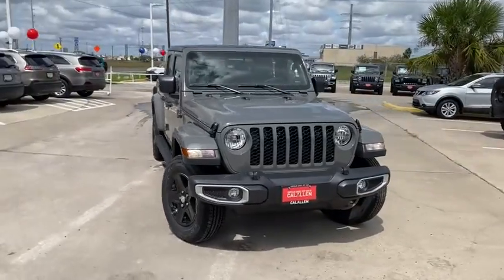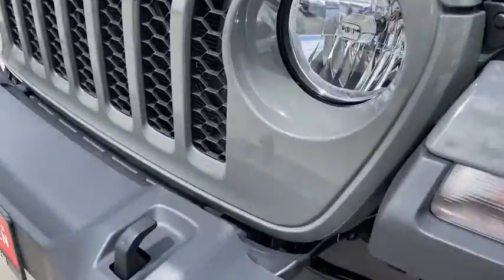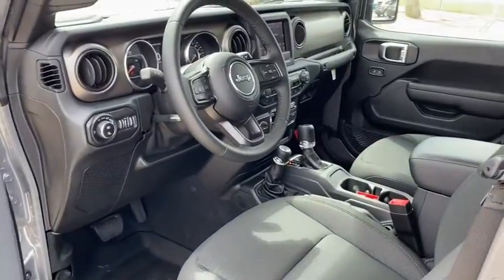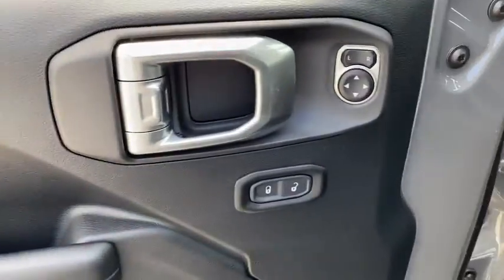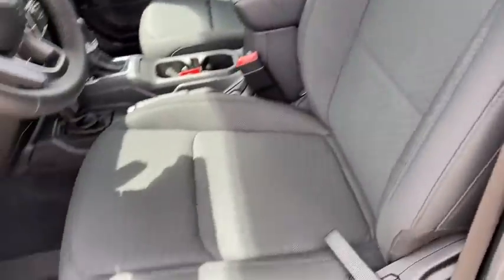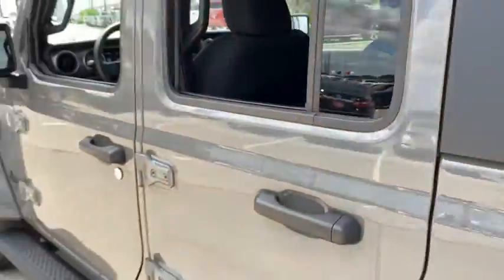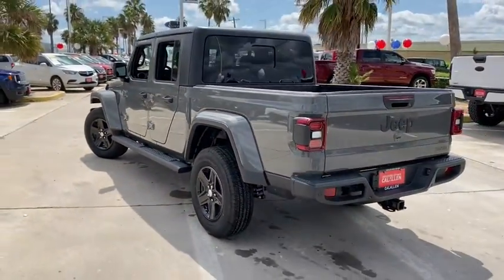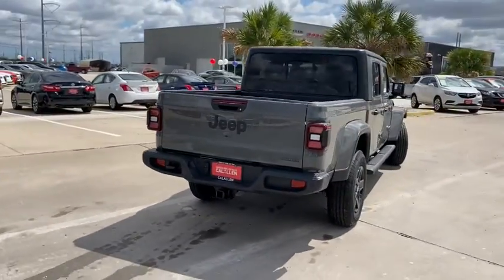2020 Jeep Gladiator Corpus Christi, Alice, Kingsville, Beeville, Mathis, TX LL215707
Sting New 2020 Jeep Gladiator available in Corpus Christi, Texas at Chryselr Dodge Jeep RAM of Calallen. Servicing the Alice, Kingsville, Beeville, Mathis, TX area.
2020 Jeep Gladiator Sport S 4x4 - Stock#: LL215707 - VIN#: 1C6HJTAG9LL215707

3688 IH 69 Access Rd

IPod/MP3 Input 4x4 Keyless Start Bluetooth Aluminum Wheels SAFETY GROUP BODY COLOR FENDER FLARE PACKAGE QUICK ORDER PACKAGE 24S POPULAR EQUIPMENT PACKAGE Hitch MOPAR BLACK TUBULAR STEPS. EPA 22 MPG Hwy/17 MPG City! OPTION PACKAGES: QUICK ORDER PACKAGE 24S Engine: 3.6L V6 24V VVT UPG I w/ESS Transmission: 8-Speed Automatic (850RE) Speed Sensitive Power Locks Automatic Headlamps Leather Wrapped Steering Wheel Front 1-Touch Down Power Windows Power Heated Mirrors Security Alarm Power Tailgate Lock Remote Keyless Entry Sun Visors w/Illuminated Vanity Mirrors TRANSMISSION: 8-SPEED AUTOMATIC (850RE) Tip Start Transmission Skid Plate Selec-Speed Control POPULAR EQUIPMENT PACKAGE Convenience Group Universal Garage Door Opener Trailer Tow Package Trailer Hitch Zoom Class IV Hitch Receiver Heavy Duty Engine Cooling 240 Amp Alternator Black 3-Piece Hard Top Freedom Panel Storage Bag Rear Window Defroster Rear Sliding Window No Soft Top Technology Group Google Android Auto SiriusXM Satellite Radio 1-Year SiriusXM Radio Service For More Info Call GPS Antenna Input USB Host Flip Cluster 7.0 TFT Color Display Integrated Center Stack Radio 7.0 Touch Screen Display Air Conditioning w/Auto Temp Control Radio: Uconnect 4 w/7 Display Apple CarPlay SAFETY GROUP ParkSense Rear Park Assist System Blind Spot & Cross Path Detection LED Taillamps MOPAR BLACK TUBULAR STEPS BODY COLOR FENDER FLARE PACKAGE Body Color Fender Flares (2-Piece) Molded in Color Bumper w/Accent Color Daytime Running Lamp System ENGINE: 3.6L V6 24V VVT UPG I W/ESS (STD). MORE ABOUT US: Chrysler Dodge Jeep Ram of Calallen Where ENERGY EXCITEMENT AND ENTHUSIASM is our LIFESTYLE. So take the drive and see why we are the fastest growing store on the Coastal Bend Fuel economy calculations based on original manufacturer data for trim engine configuration. Please confirm the accuracy of the included equipment by calling us prior to purchase.